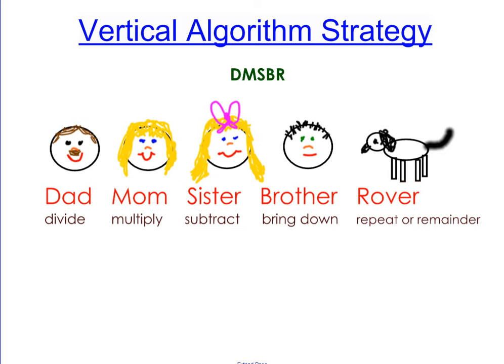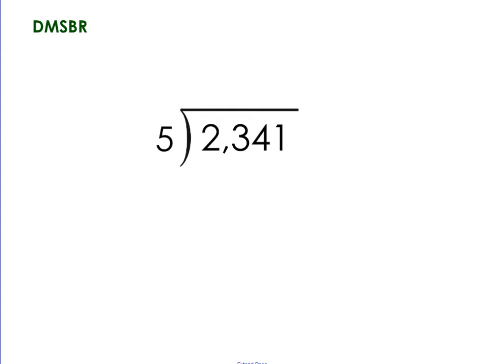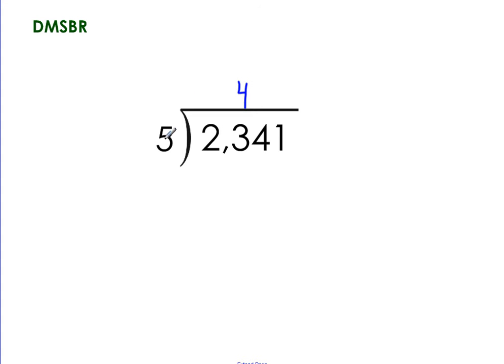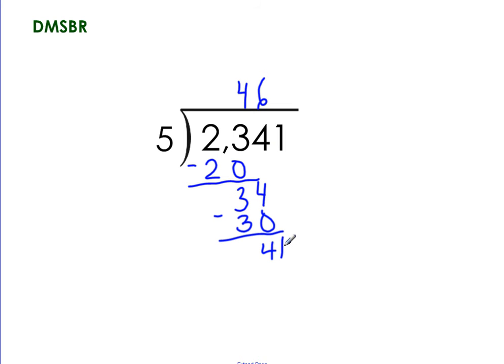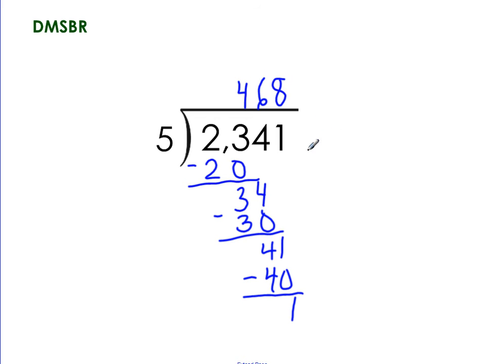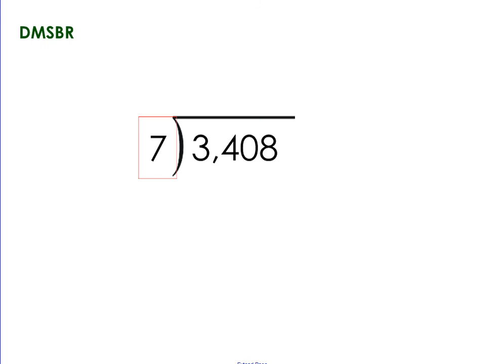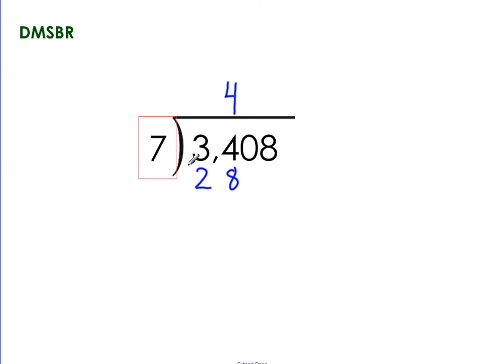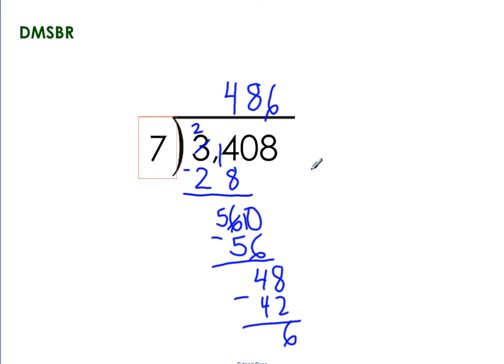17a Divide Vertical Algorithm Strategy 1